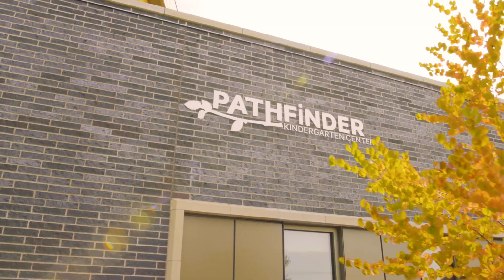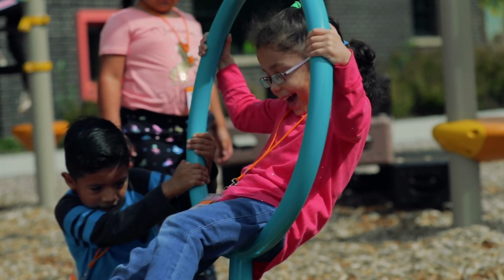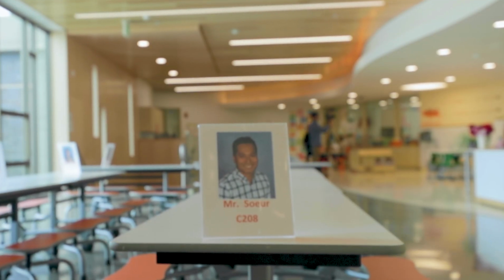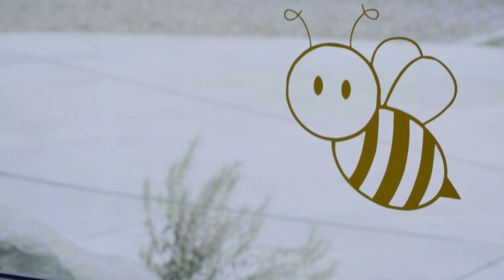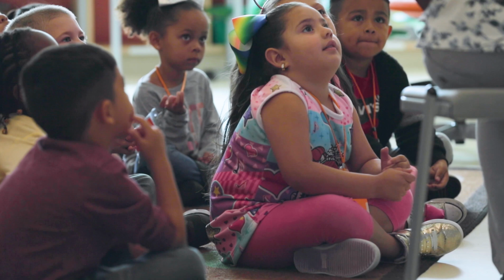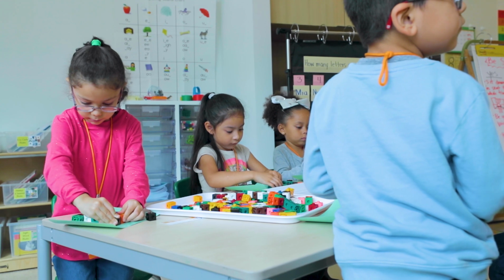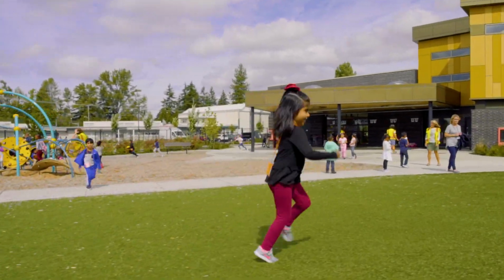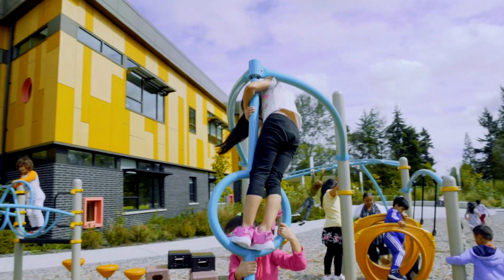Pathfinder Kindergarten Center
DLR Group designed this SXSW EDU-award winning school for approximately 600 kindergartners, their educators, and support staff.

When compared to traditional early education learning environments, where students move to the services they need, Pathfinder reduces transition times by 60 percent. Over the course of one year, that gives students nearly one additional week of learning time.